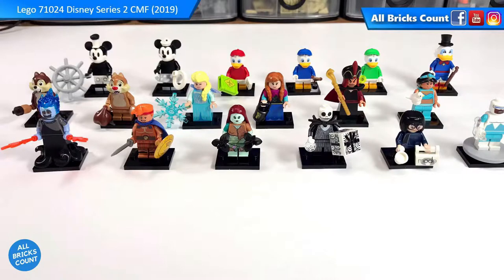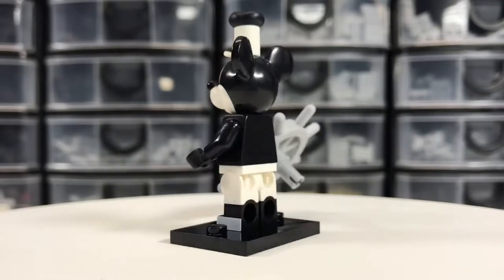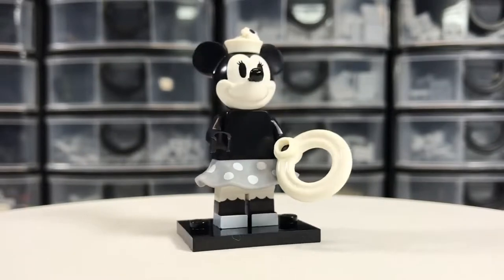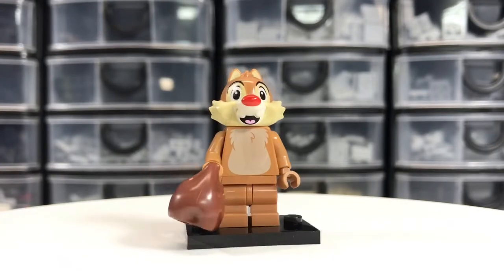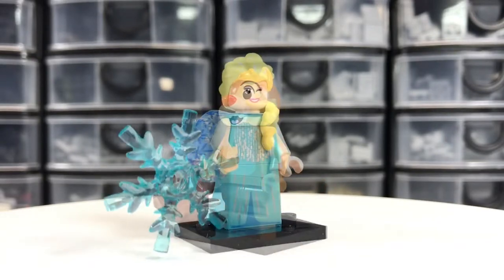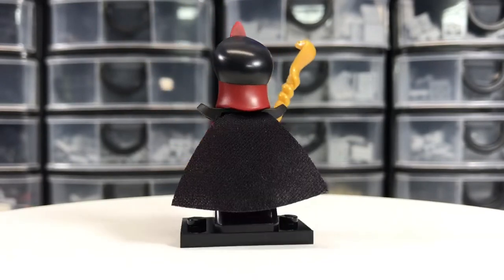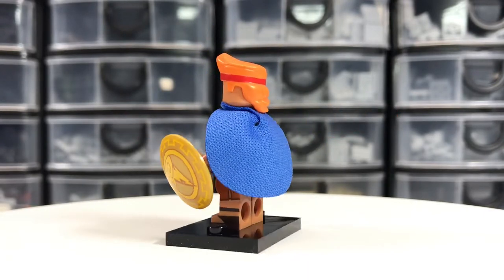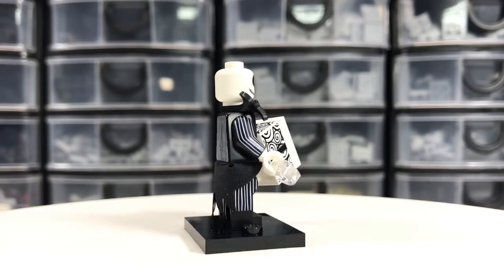Lego 71024 Disney Collectable Minifigure Series 2 (2019) complete set review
Lego 71024
Disney CMF Series 2
2019
Complete Set of 18 minifigures

coldis2-1 Vintage Mickey
coldis2-2 Vintage Minnie
coldis2-3 Huey Duck
coldis2-4 Dewey Duck
coldis2-5 Louie Duck
coldis2-6 Scrooge McDuck
coldis2-7 Chip
coldis2-8 Dale
coldis2-9 Elsa
coldis2-10 Anna
coldis2-11 Jafar
coldis2-12 Jasmine
coldis2-13 Hades
coldis2-14 Hercules
coldis2-15 Sally
coldis2-16 Jack Skellington
coldis2-17 Edna Mode
coldis2-18 Frozone

Purchased from Jonathon M Hudson/FB

All Bricks Count • News • Reviews • Live Builds • Brick Hauls •

Visit our Mega Bloks / Construx / Brands Bricks Club Canada FB group